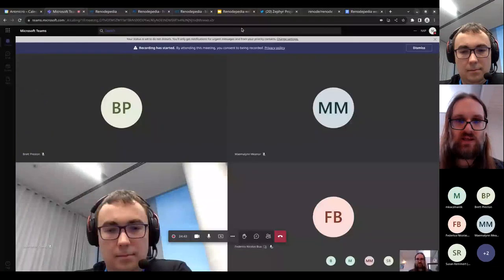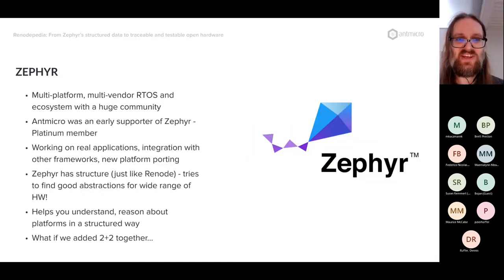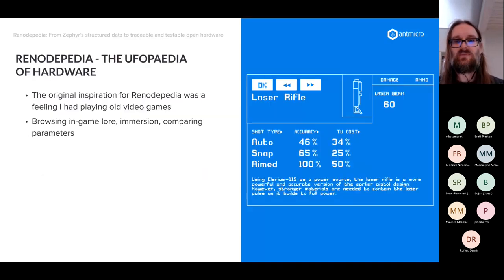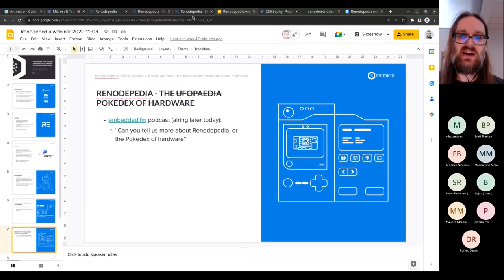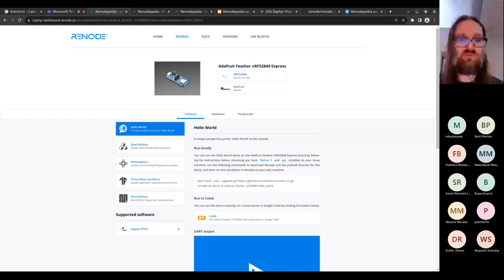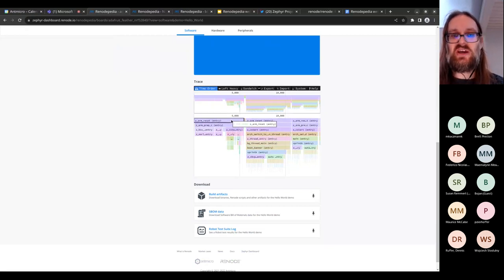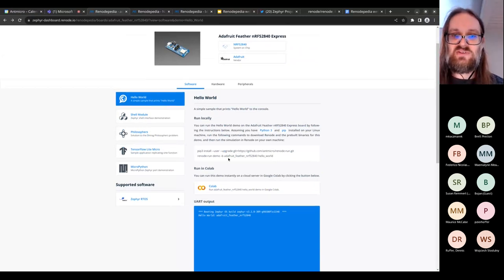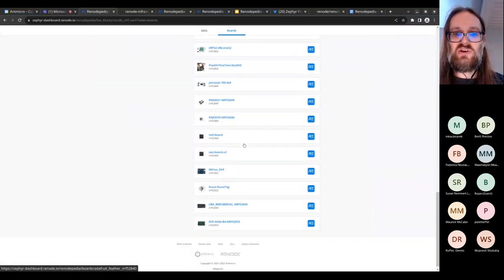Renodepedia - From Zephyr’s structured data to traceable and testable open hardware.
In this webinar you will learn how to uncover data that is often
obscured from engineers and how Zephyr’s structure yields practical
benefits – and listen about the journey from being able to run a dozen
or so cases, to over a thousand green ticks in our dashboard, and then
to organizing this data further into a navigable, testable and
verifiable portal that can help future developers understand the broad
landscape of available hardware platforms.